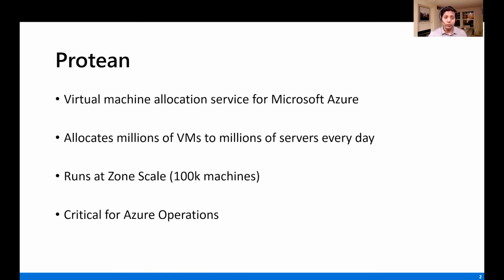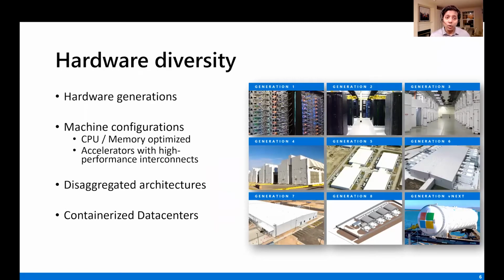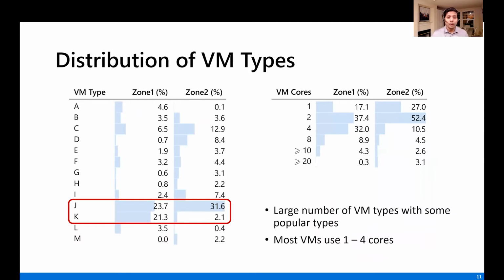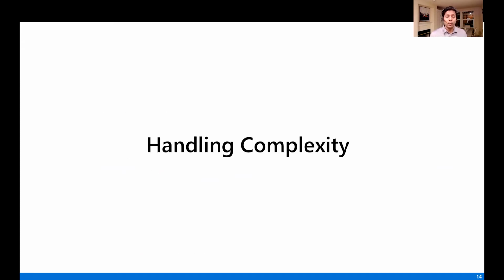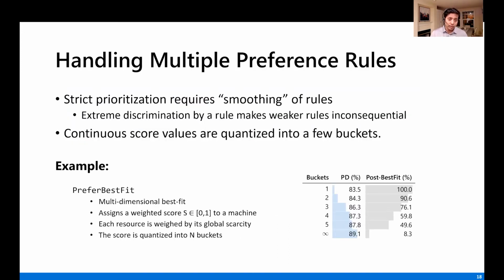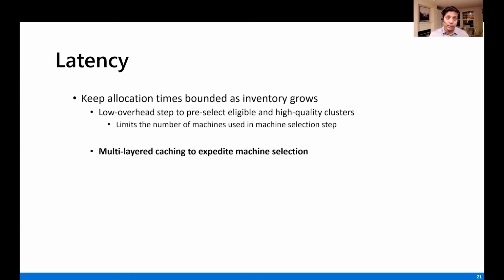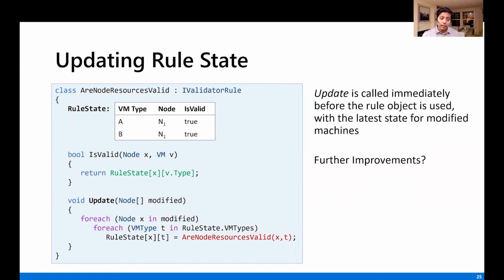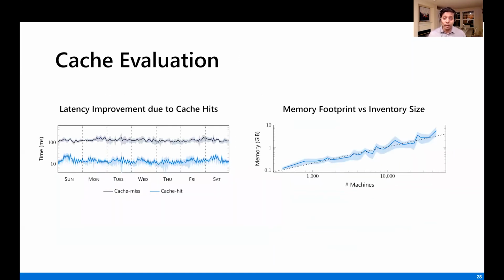OSDI '20 - Protean: VM Allocation Service at Scale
Protean: VM Allocation Service at Scale

Ori Hadary, Luke Marshall, Ishai Menache, Abhisek Pan, Esaias E Greeff, David Dion, Star Dorminey, Shailesh Joshi, Yang Chen, Mark Russinovich, and Thomas Moscibroda, Microsoft Azure and Microsoft Research

We describe the design and implementation of Protean -- the Microsoft Azure service responsible for allocating Virtual Machines (VMs) to millions of servers around the globe. A single instance of Protean serves an entire availability zone (10-100k machines), facilitating seamless failover and scale-out to customers. The design has proven robust, enabling a substantial expansion of VM offerings and features with minimal changes to the core infrastructure. In particular, Protean preserves a clear separation between policy and mechanisms. From a policy perspective, a flexible rule-based Allocation Agent (AA) allows Protean to efficiently address multiple constraints and performance criteria, and adapt to different conditions. On the system side, a multi-layer caching mechanism expedites the allocation process, achieving turnaround times of few milliseconds. A slight compromise on allocation quality enables multiple AAs to run concurrently on the same inventory, resulting in increased throughput with negligible conflict rate. Our results from both simulations and production demonstrate that Protean achieves high throughput and utilization (85-90% on a key utilization metric), while satisfying user-specific requirements. We also demonstrate how Protean is adapted to handle capacity crunch conditions, by zooming in on spikes caused by COVID-19.